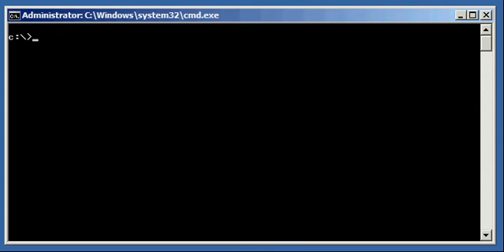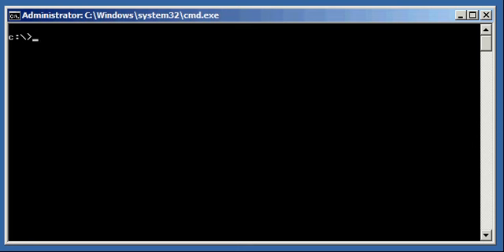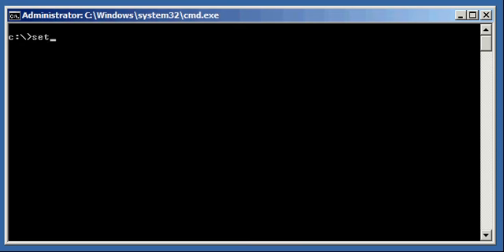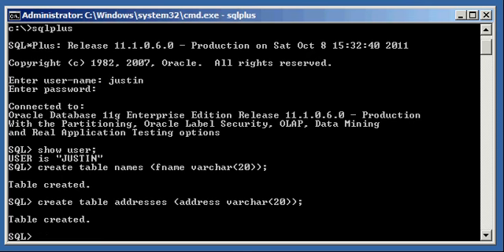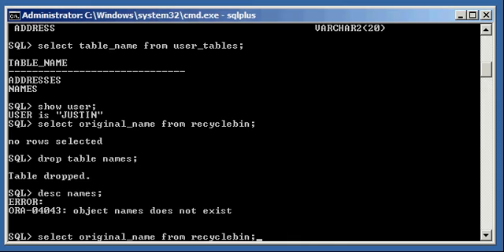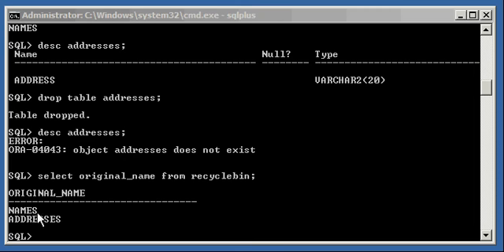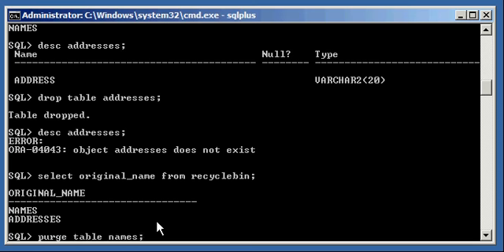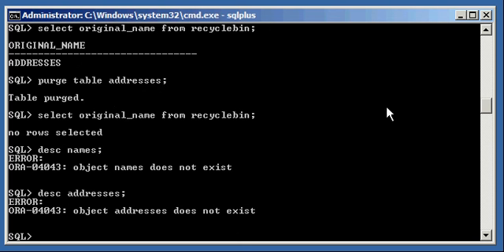Oracle DBA Justin - How to delete a specific database object from the recycle bin.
How to delete a specific database object from the recycle bin.